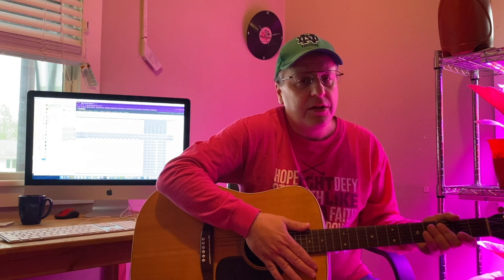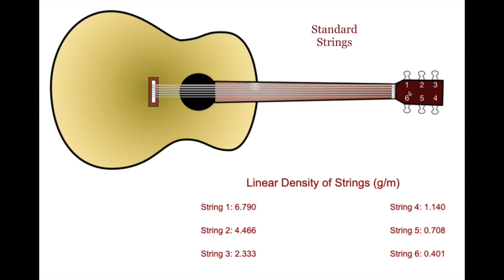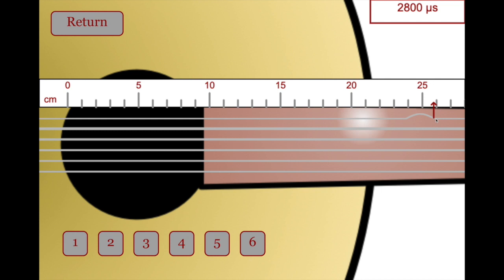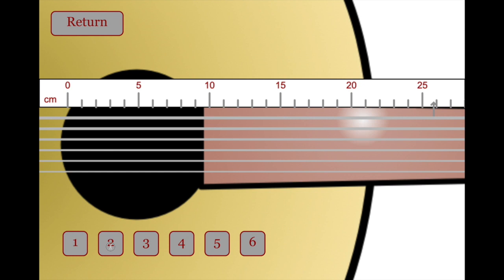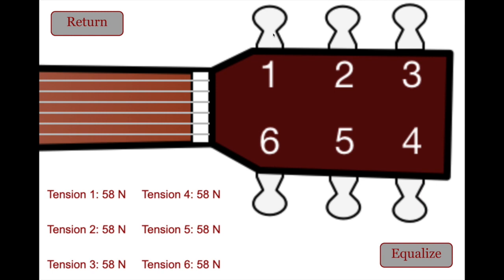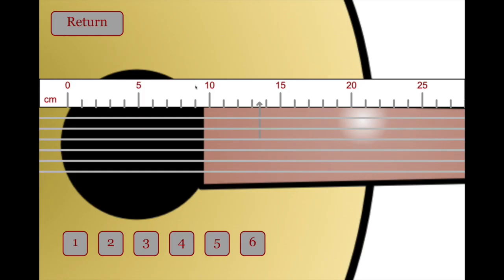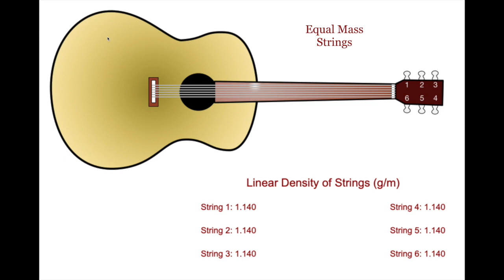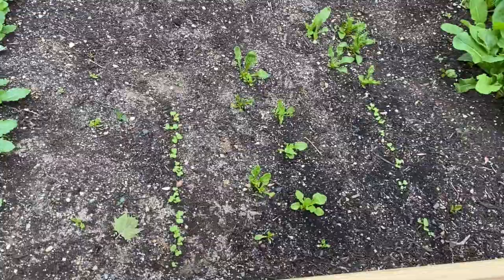Speed of Wave Lab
Directions for the Speed of Wave Lab that students will work on from home.